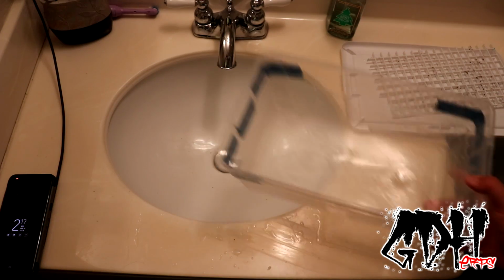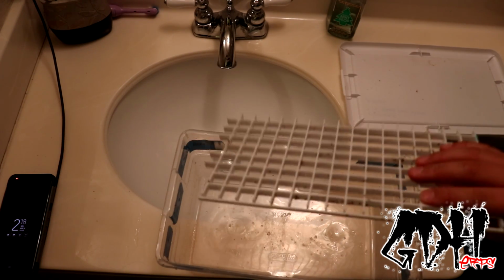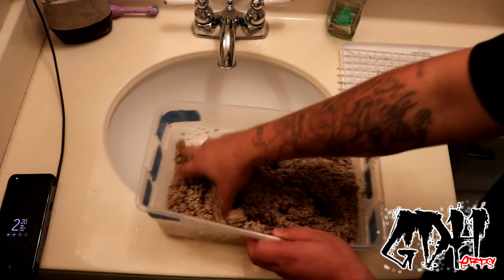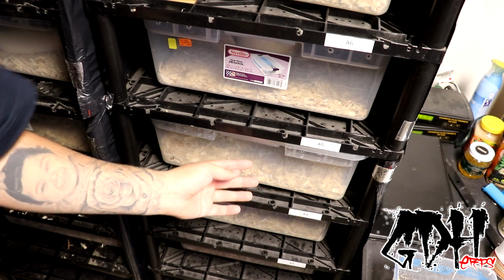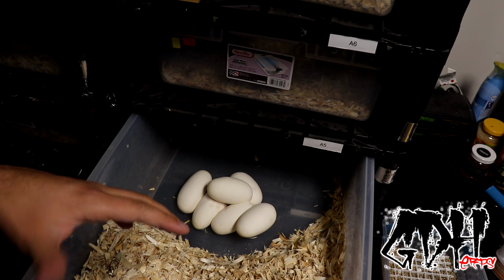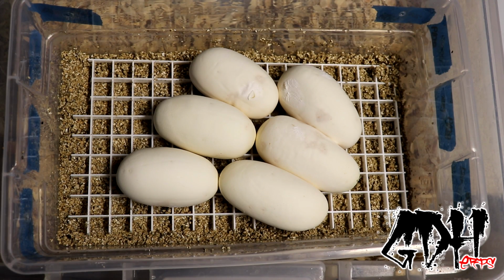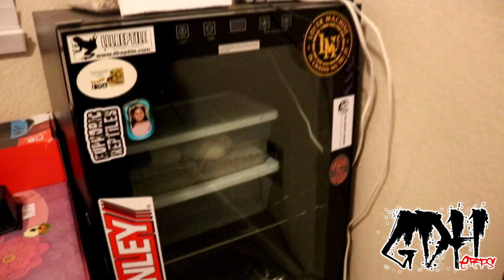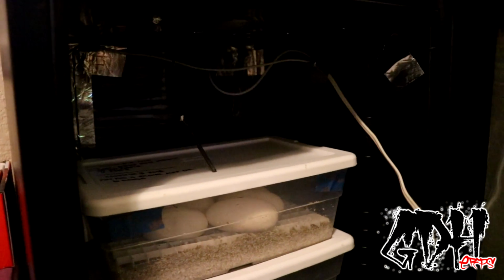HOW TO INCUBATE BALL PYTHON EGGS THE RIGHT WAY